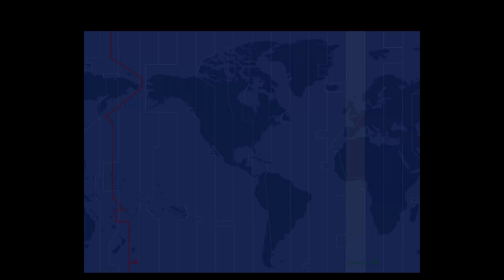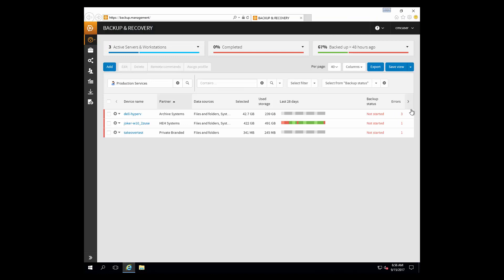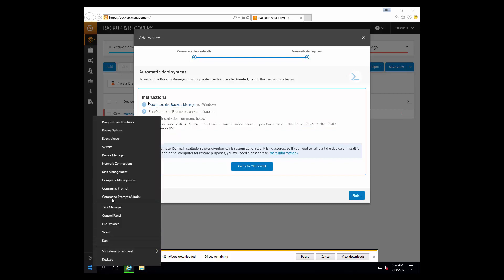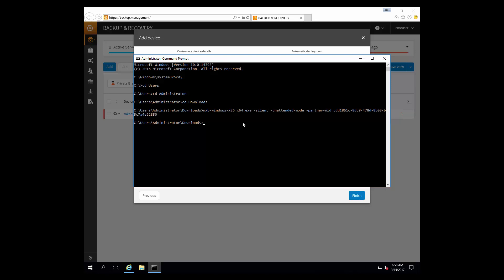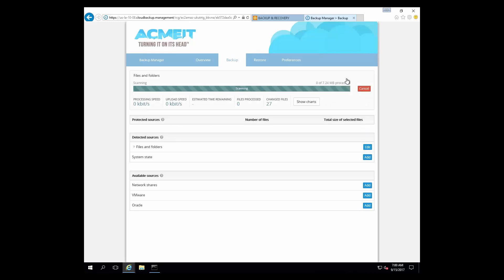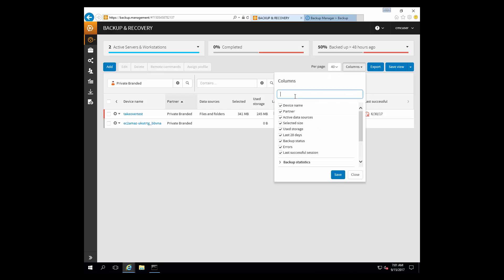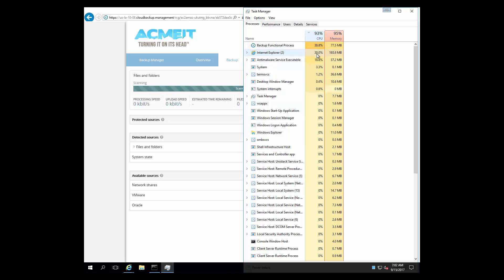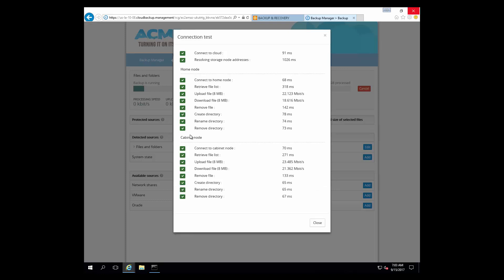Solarwinds Backup: Backup Manager Automated Deployment to AWS Instance